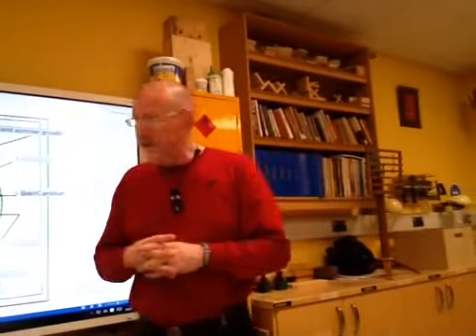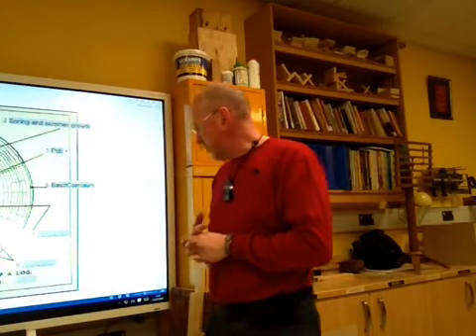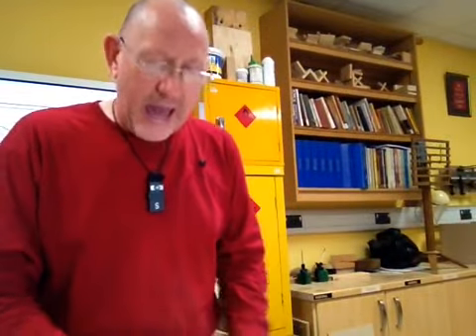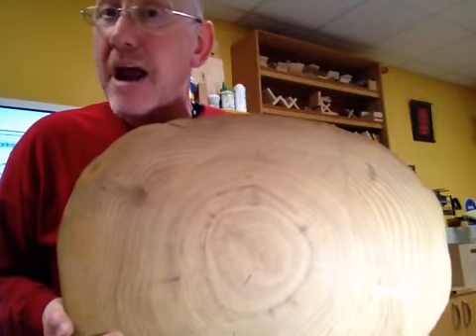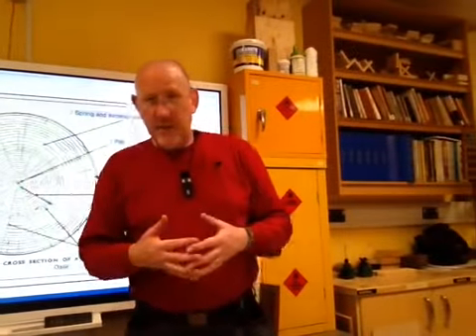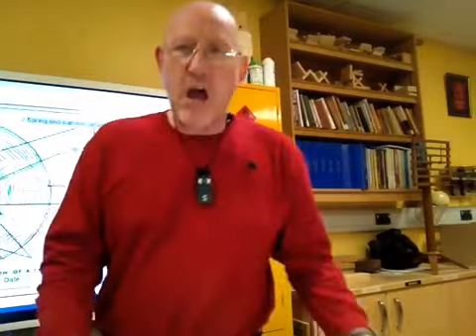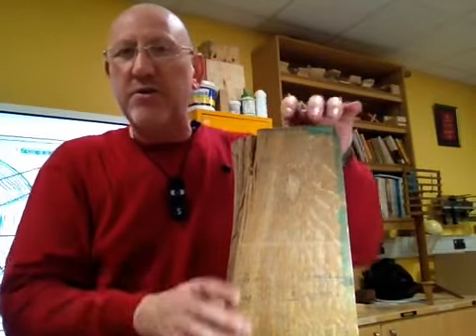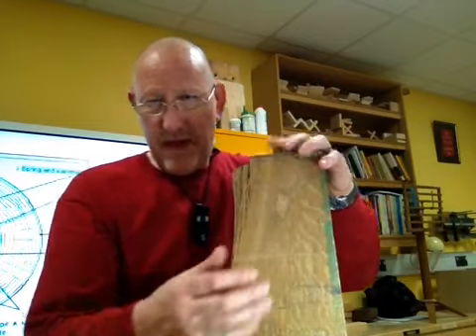Summer Shorts: The secret life of the tree